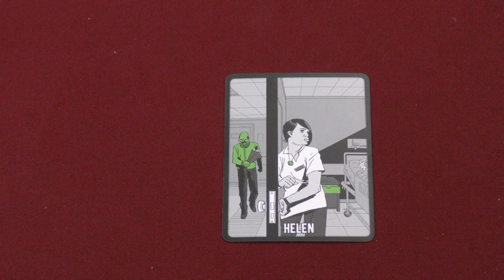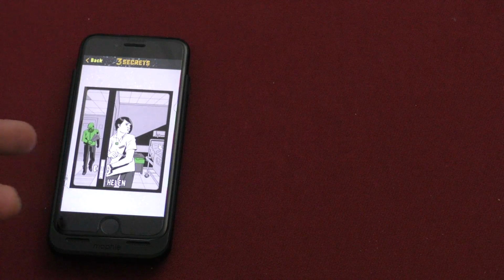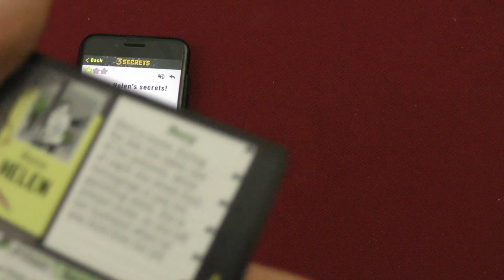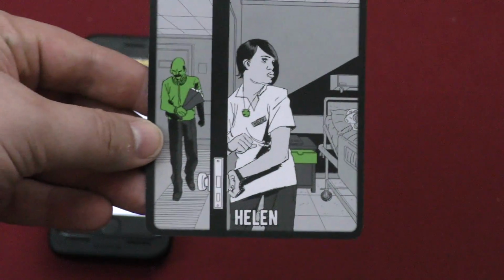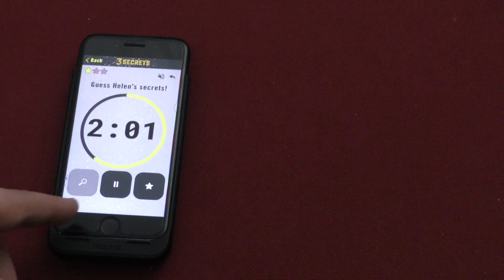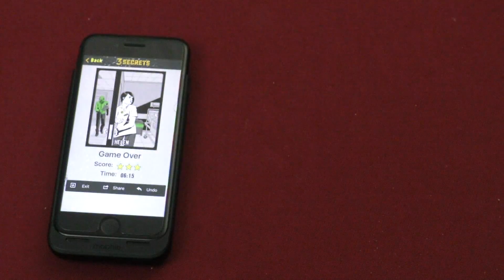3 Secrets Review - with Tom Vasel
Tom Vasel takes a look at 3 Secrets, s cooperative deduction game from dV Giochi!

00:00 - Introduction
01:10 - Overview
03:25 - Final Thoughts